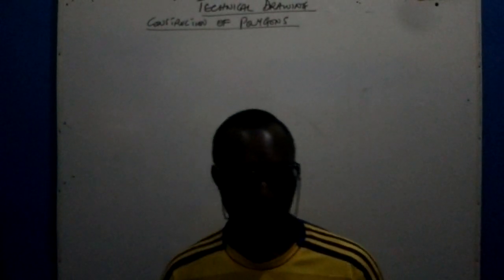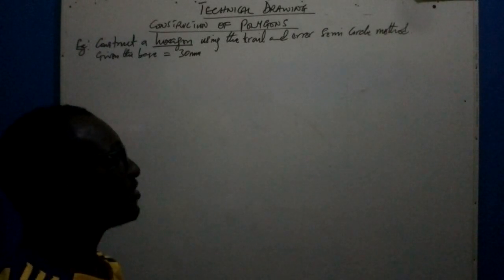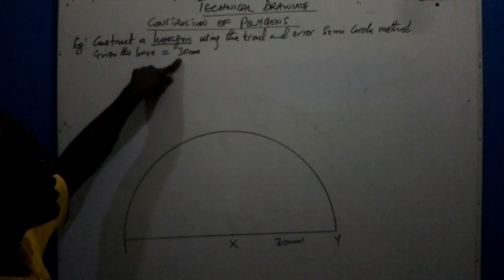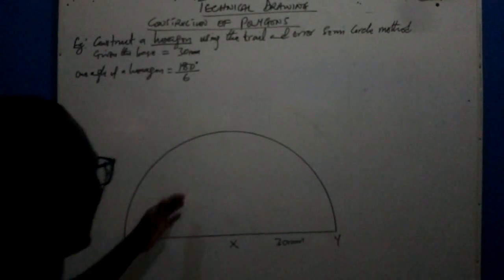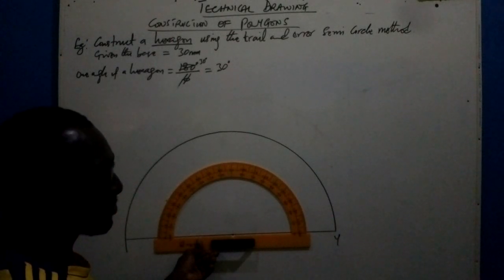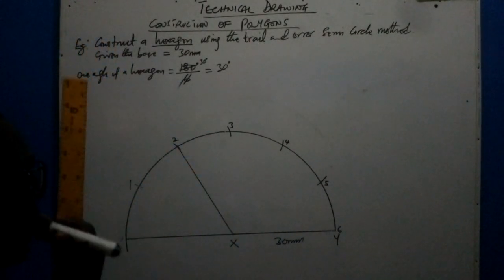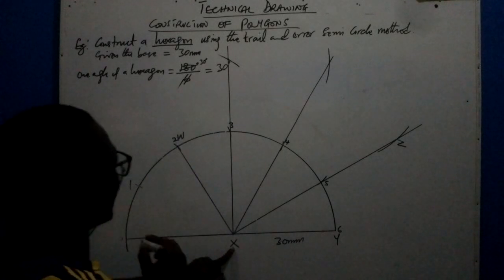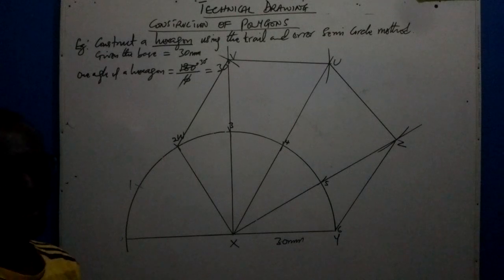Construction of Polgons using the Trail & Error Semi-circle Method